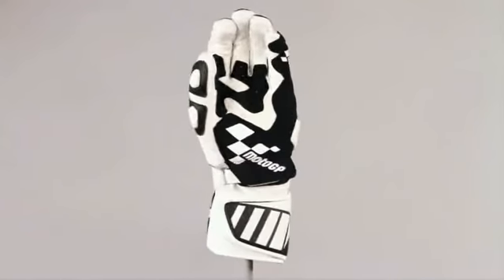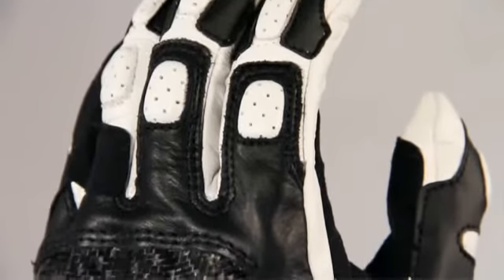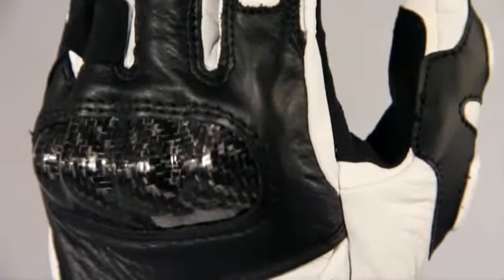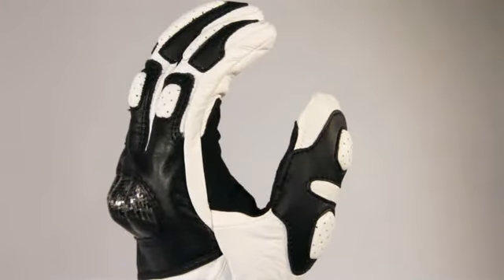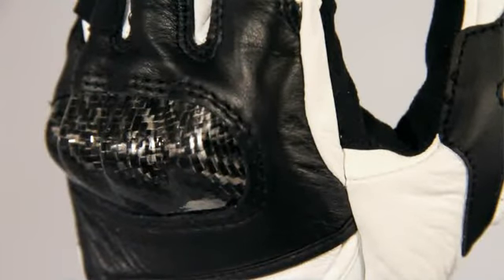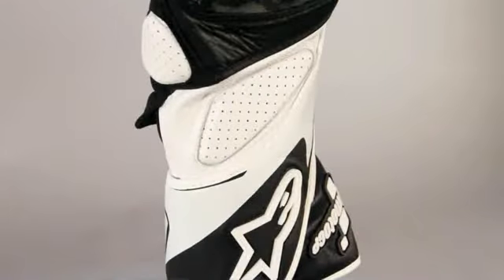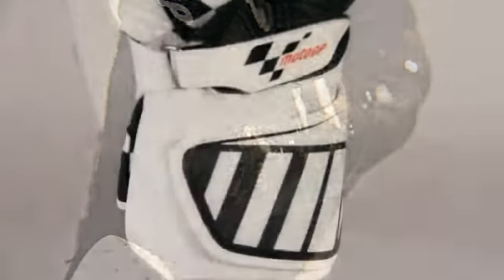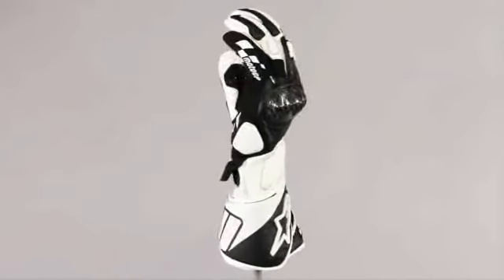Alpinestars Losail MotoGP Glove